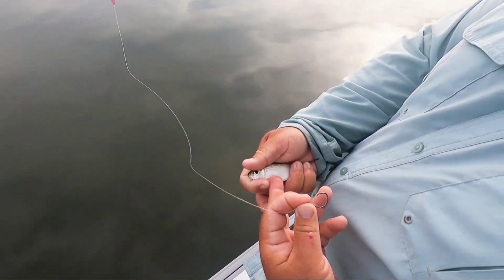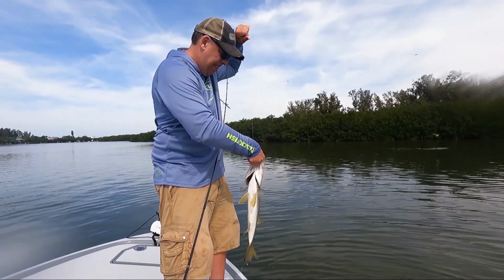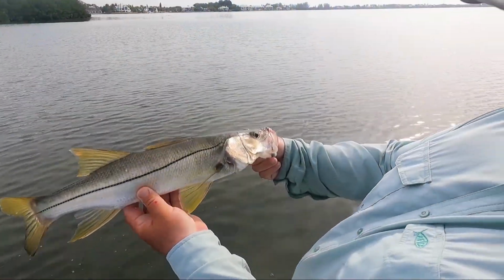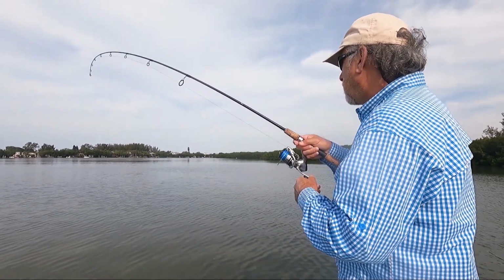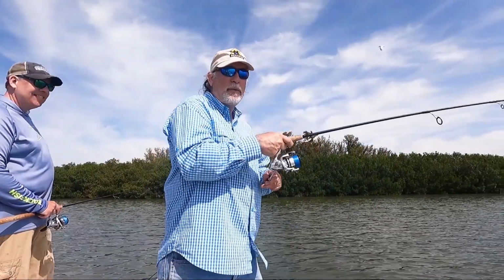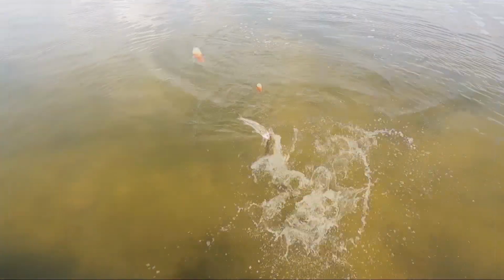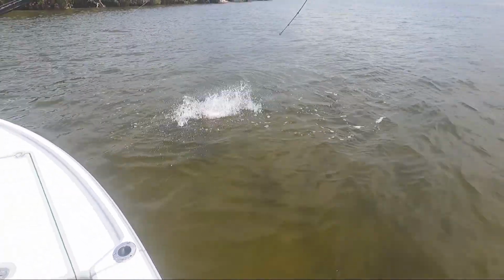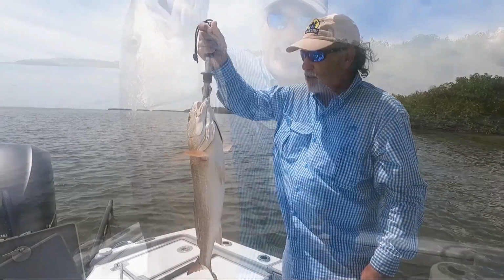Florida inshore fishing - Charlotte Harbor with Captain Jay Withers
The OutdoorsRambler goes inshore fishing with Captain Jay Withers on Florida's Gulf Coast. The action is nonstop as a Charlotte Harbor slam of snook, redfish and speckled trout is caught with live bait. Joining Ken and Jay is Joe Henry of Minnesota's Lake of the Woods tourism office. Jay also offers a short lesson on snook biology and shares why he fell in love with fishing in the Charlotte Harbor area.